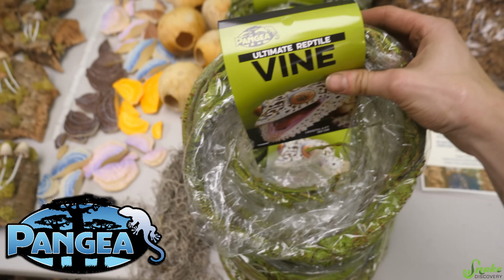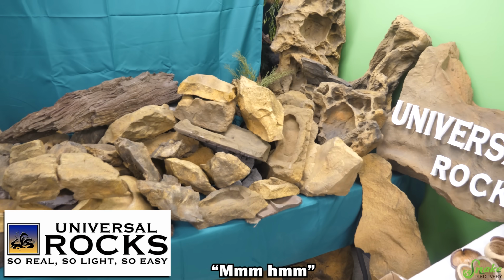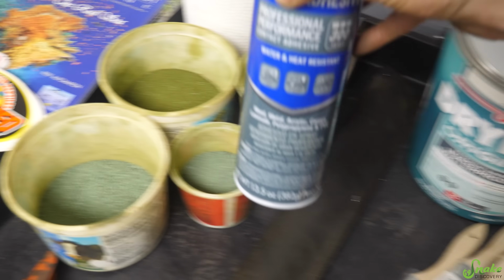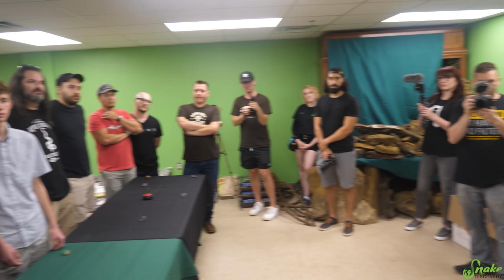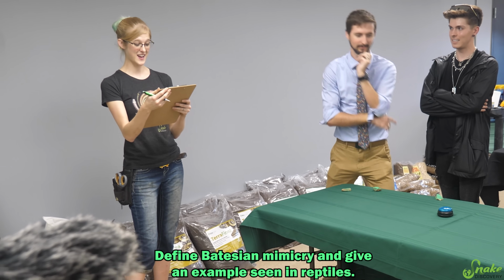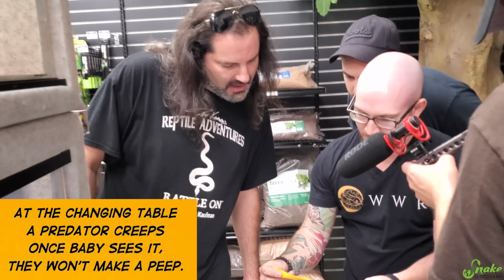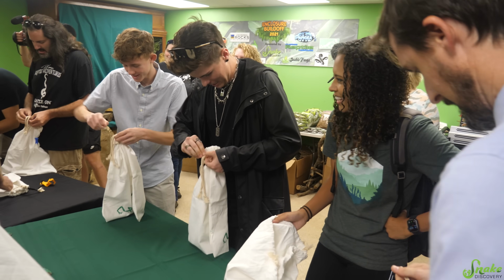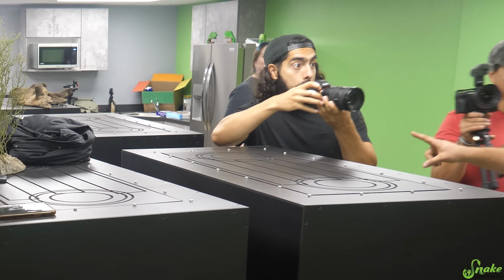Reptile Enclosure Build-Off 2021!! (Part 1)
It’s the FIRST-EVER Enclosure Build-off hosted by Snake Discovery!! This may very well be the BIGGEST reptile YouTuber collaboration in history, with 10 amazing channels competing to build the best enclosure they can! This event was so big that we had to split it up into two videos! Enjoy Part 1!

We’d like to thank our incredibly generous sponsors for sending supplies for the contestants to include in their builds! Specifically, we’d like to thank:

Go check out the contestants’ YouTube channels!!